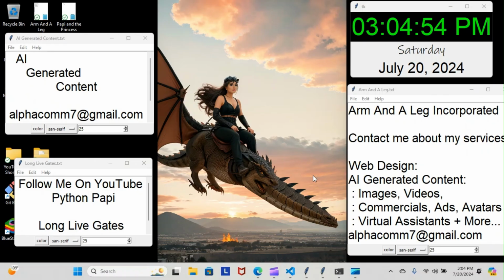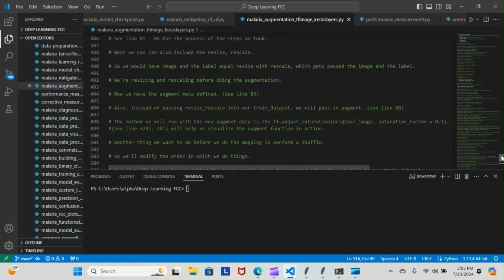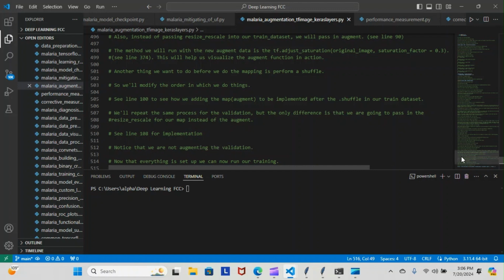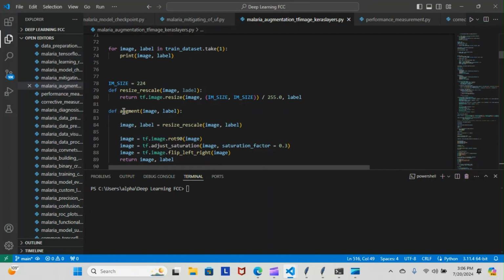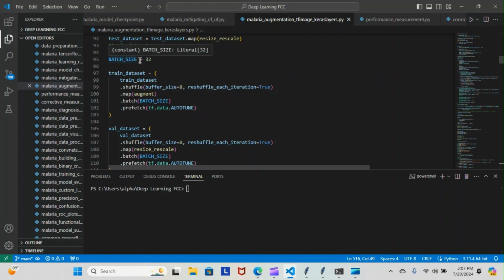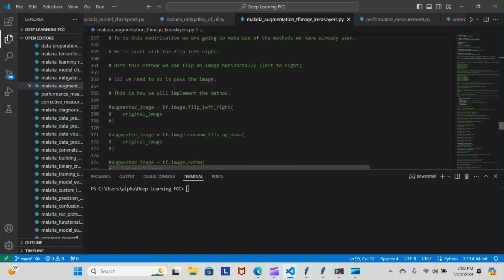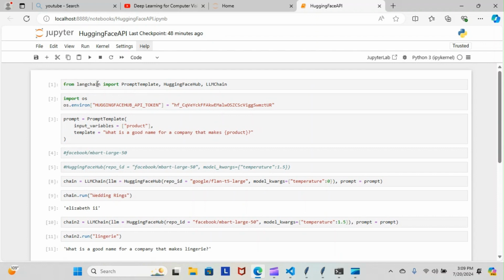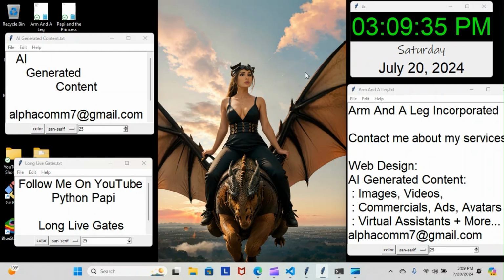Python Papi / TensorFlow Day 158 - Building Neural Networks - Part 139